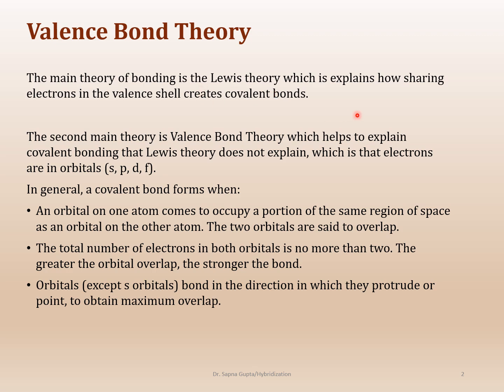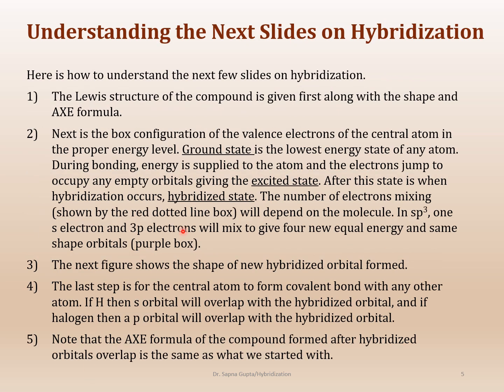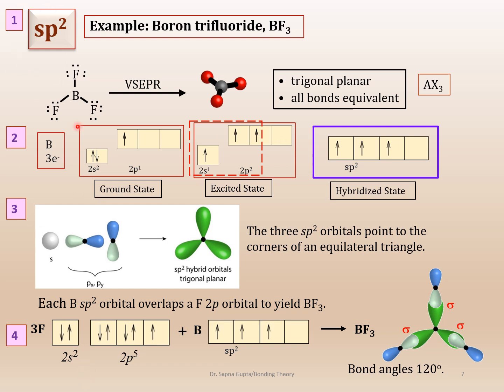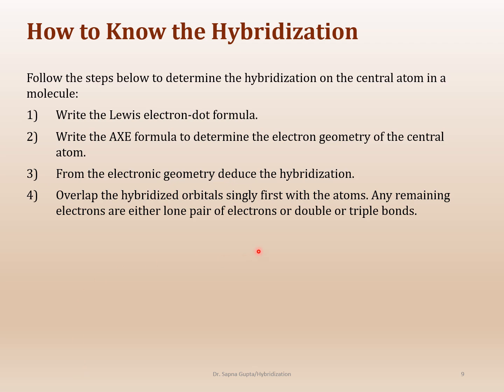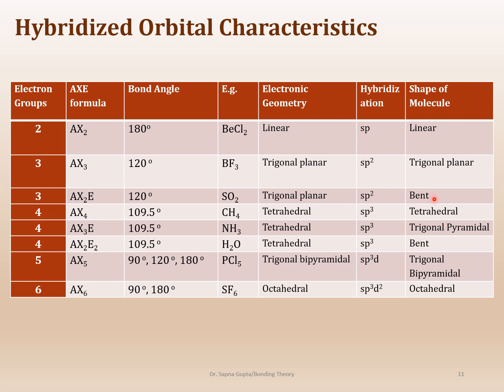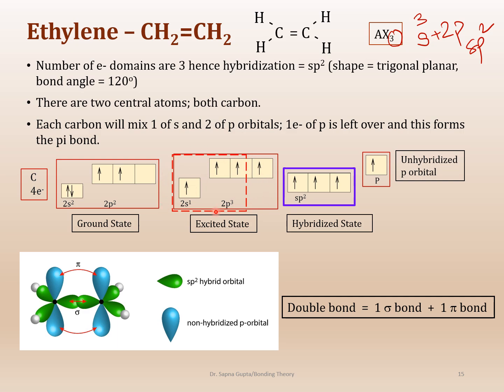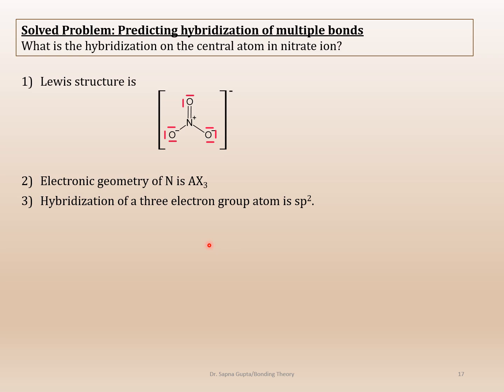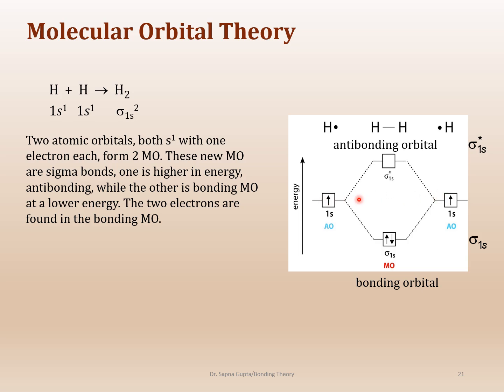PP01 2Hybridization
Chapter 1 - 2 - Hybridization (Valence Bond Theory) and Molecular orbital theory